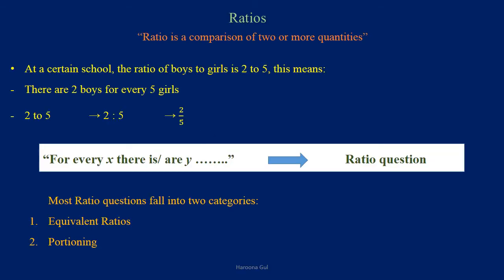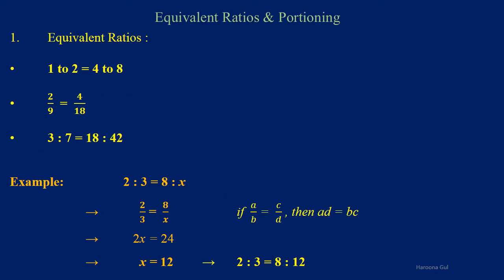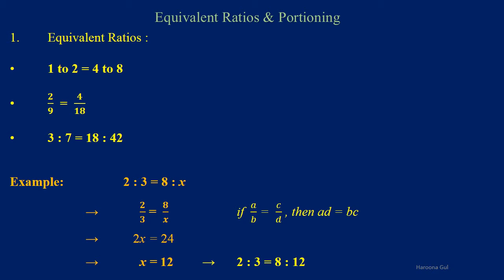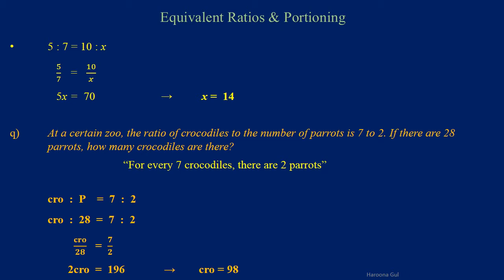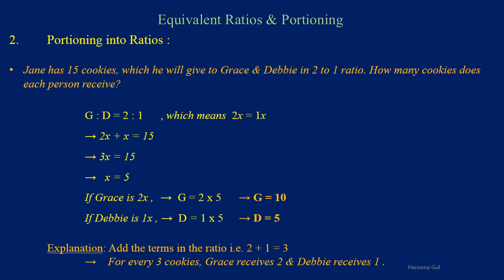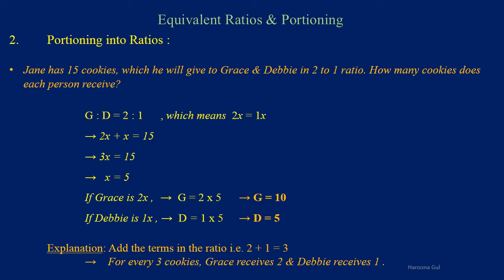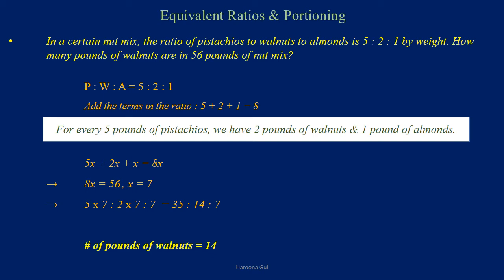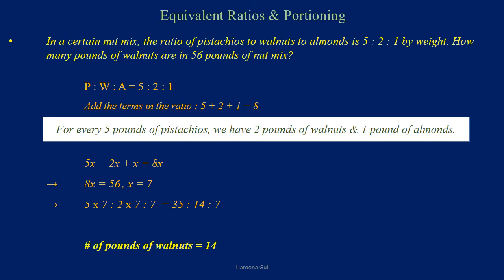Ratios (i)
This lesson is on ratios. It is the first part of video tutorial on this topic.